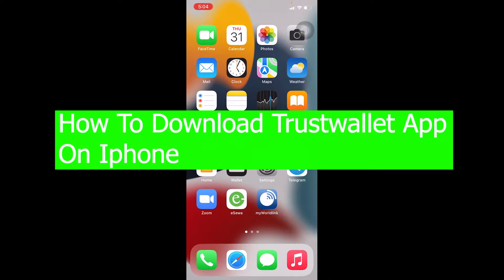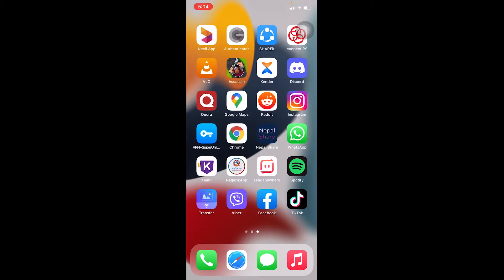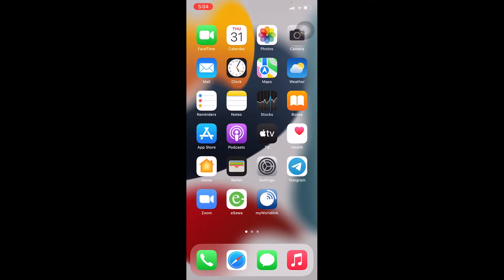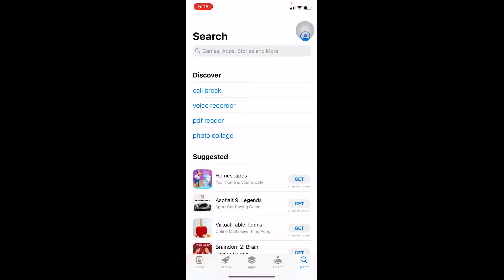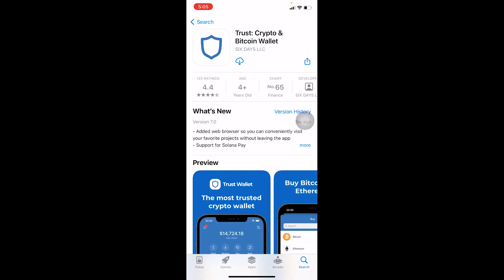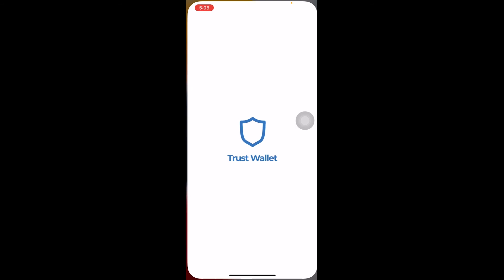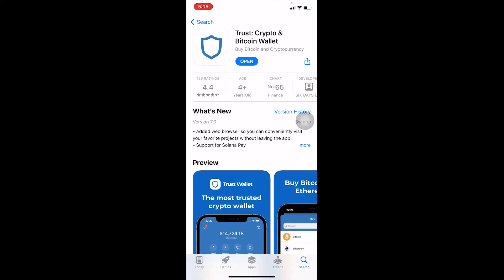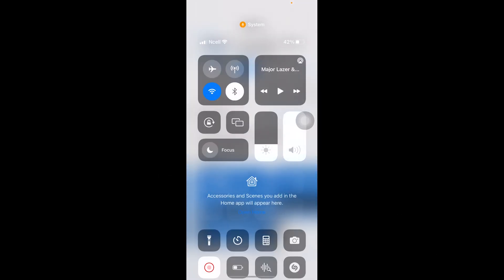How to Download Trustwallet on iPhone (2022) | Trust Wallet App Download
Confused about How to Download Trustwallet on iPhone? This video explains the exact steps on How to Download Trustwallet on iPhone . Make sure you watch the video till the end to learn it in much detail.

CHAPTERS
0:00 - Intro
0:17 - How to Download Trustwallet on iPhone
1:54 - Outro